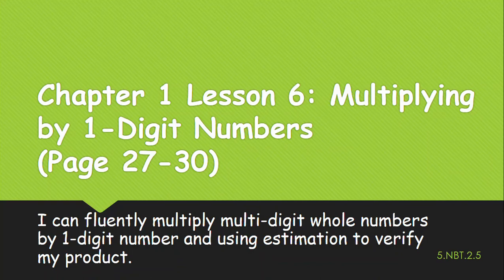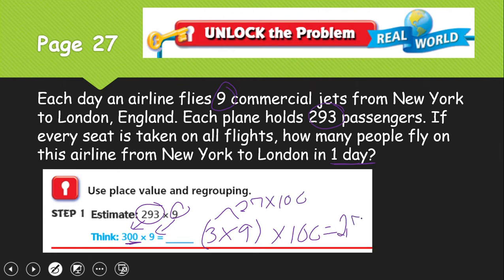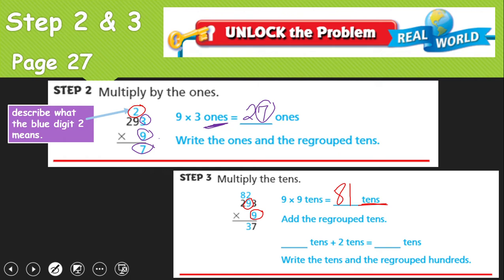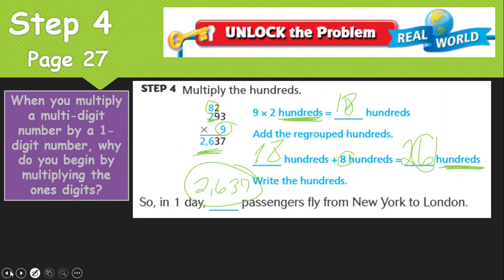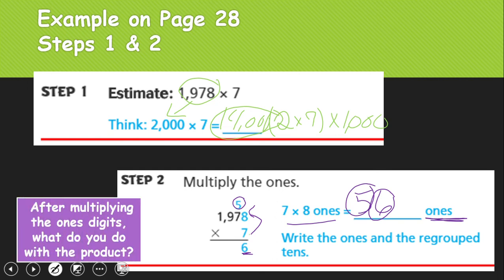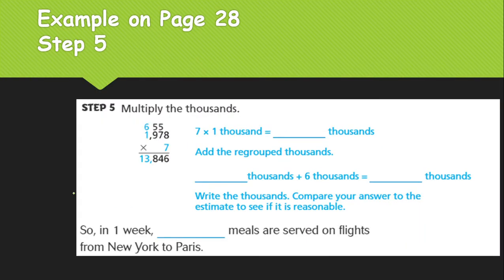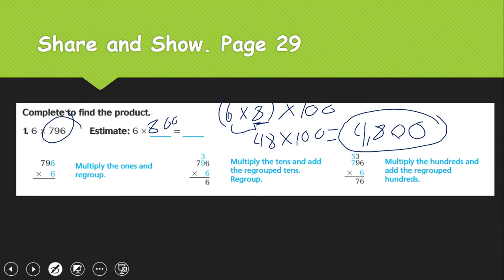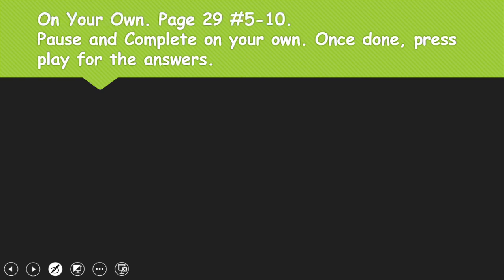Chapter 1 Lesson 6 Multiplying by 1 Digit Numbers